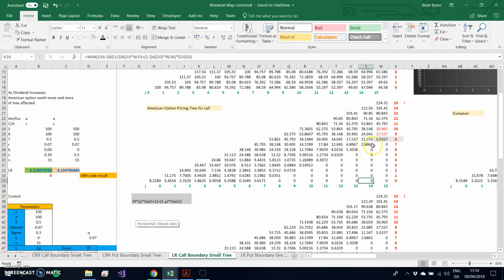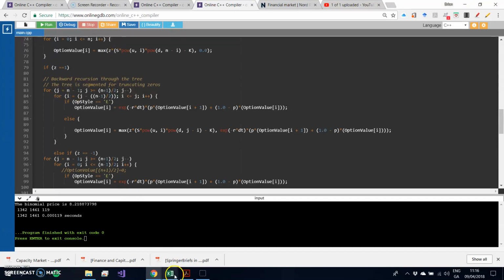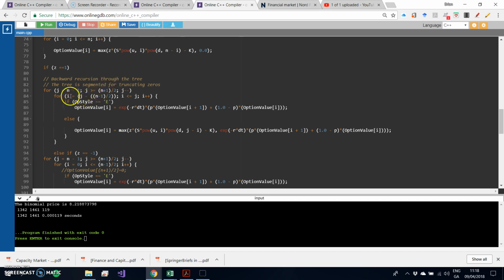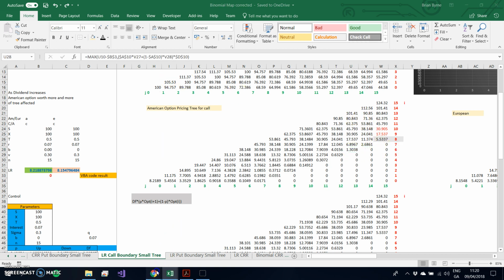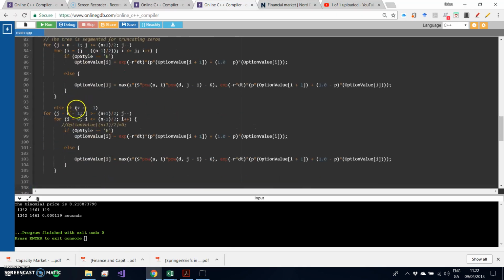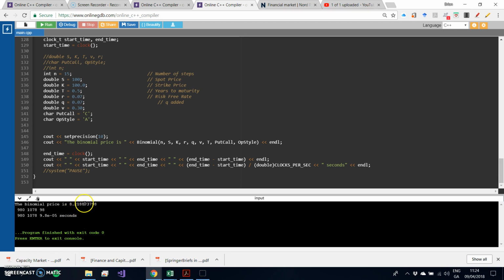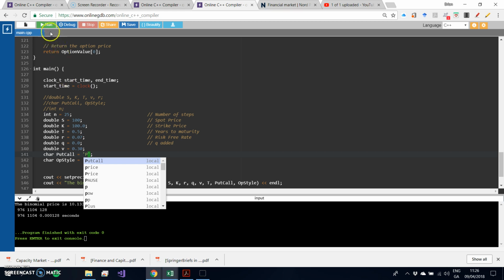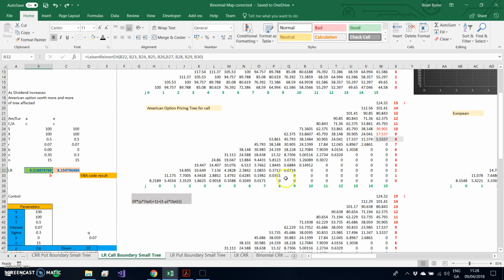Truncating the zero region of the Leisen Reimer Tree 2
In this video, I illustrate how the Call and Put option estimation can be accelerated by truncating the zero region.